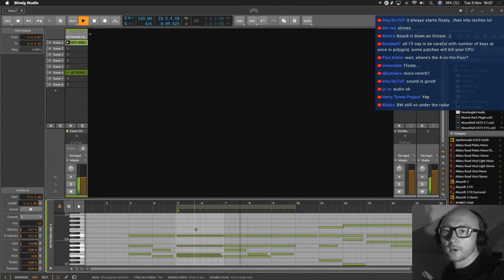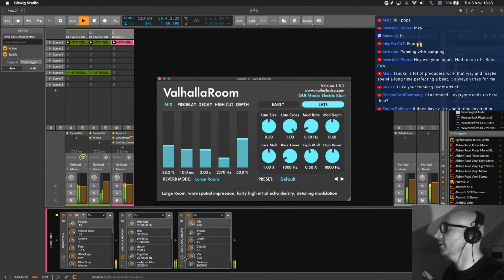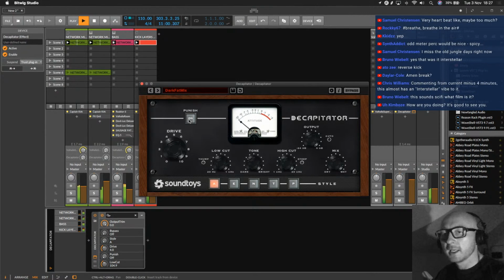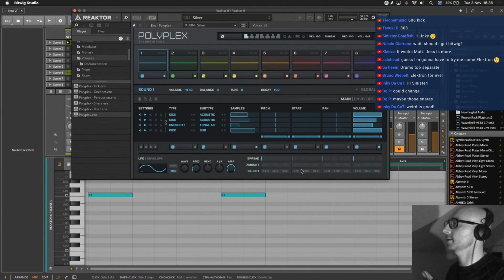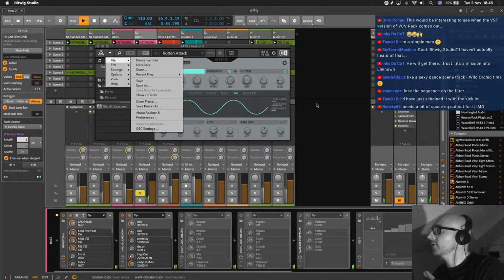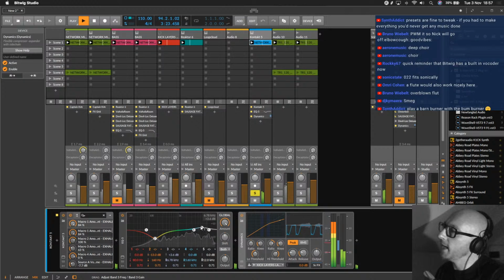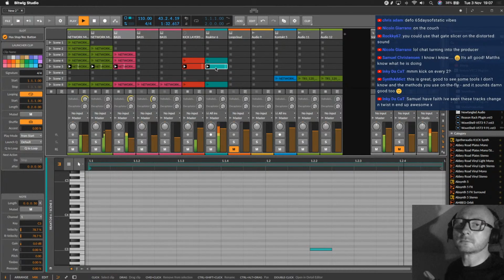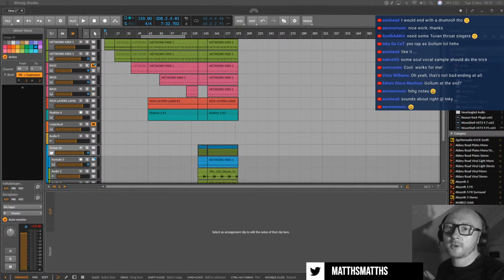MATTHS - A Track From Scratch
Producer, artist and regular Sonic TALK guest @MATTHS (aka Matt Hodson) takes over our live stream with one of his excellent Track From Scratch session. Expect dark ambient, soupy beats and atmospheres from 6pm UK time on November 3rd (2020)
We're looking froward to it!